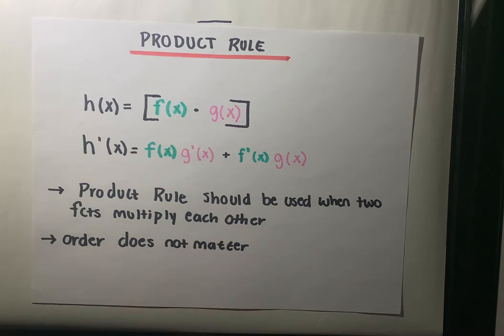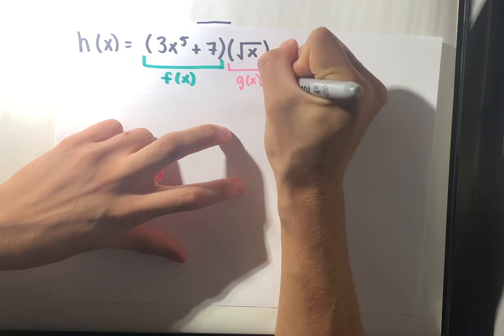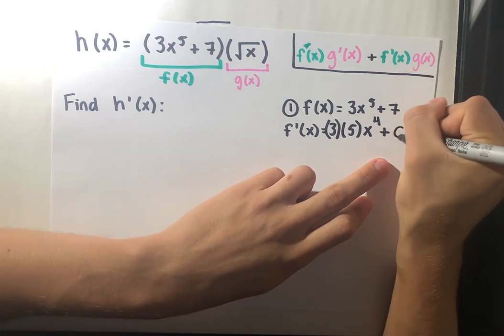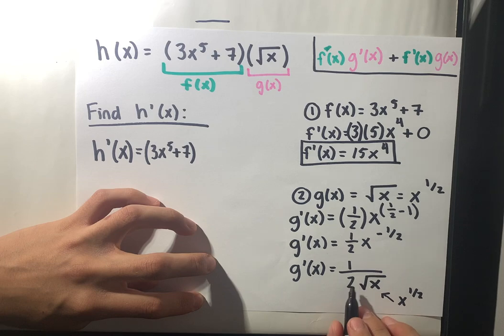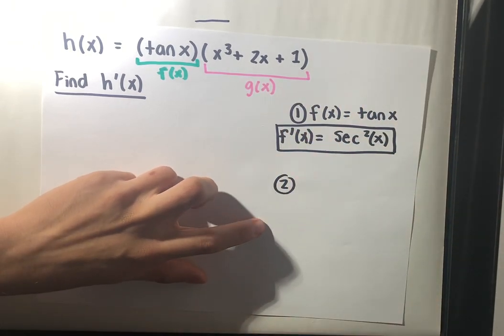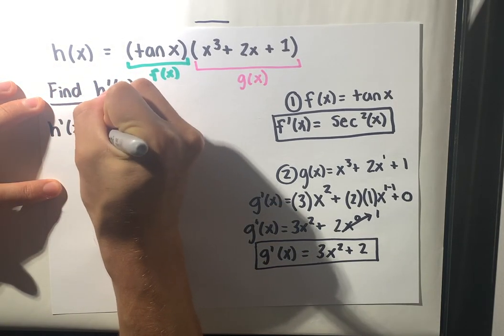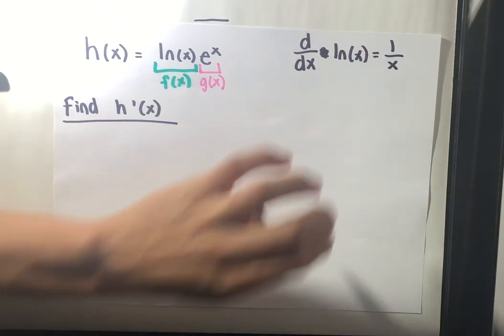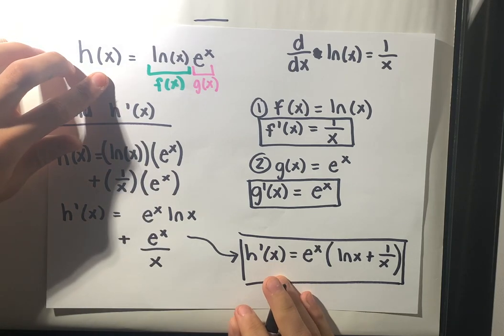How to use the product rule for derivatives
A video on how to use the product rule to solve derivatives. Multiple example problems involving the subjects of the power rule, trigonometric derivatives, logarithmic derivatives, and exponential derivatives.